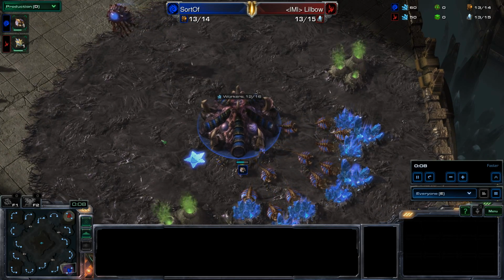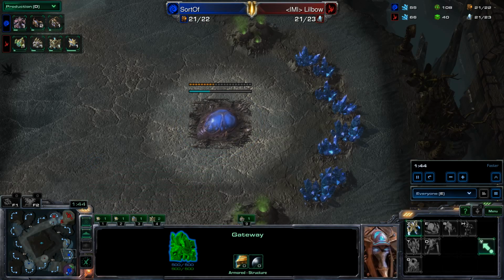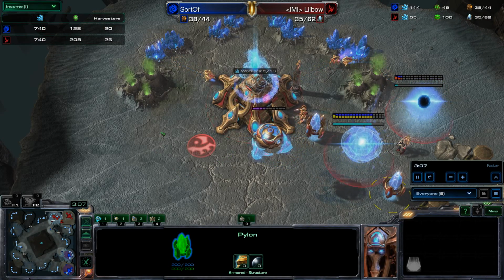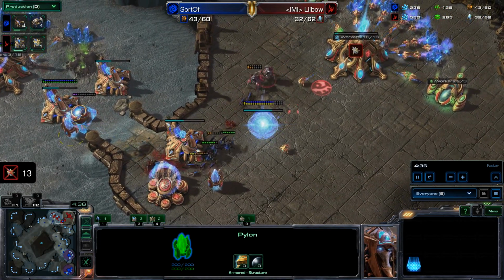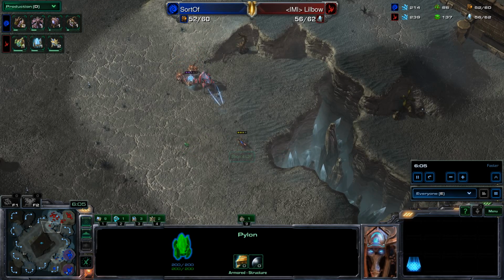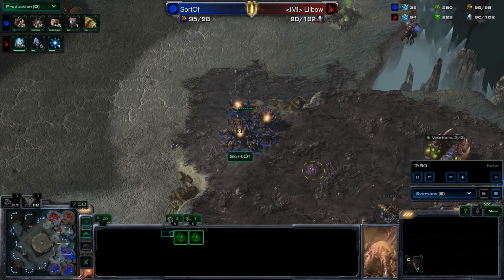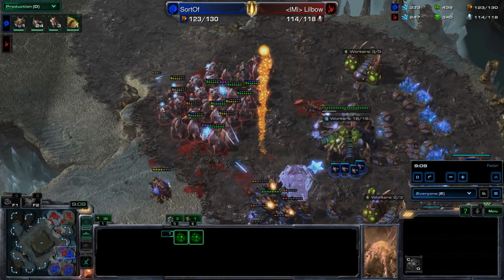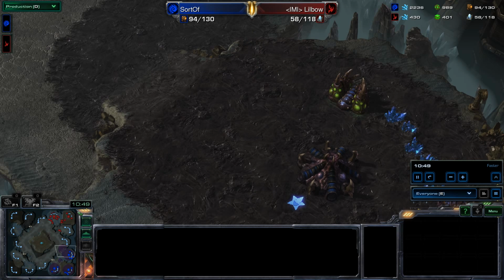StarCraft 2 - Legacy of the Void - Lilbow (P) v SortOf (Z) on Lerilak Crest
From IEM 10 Katowice!